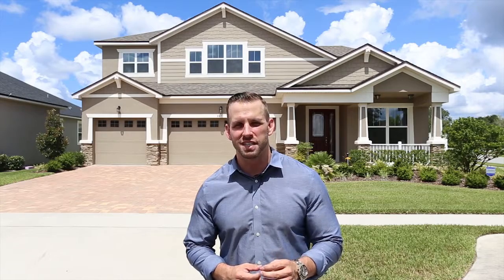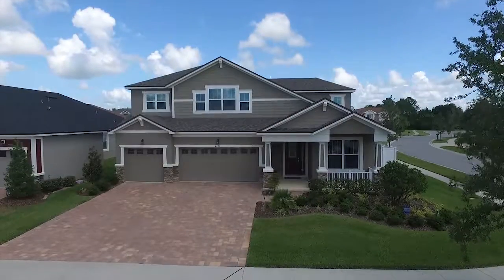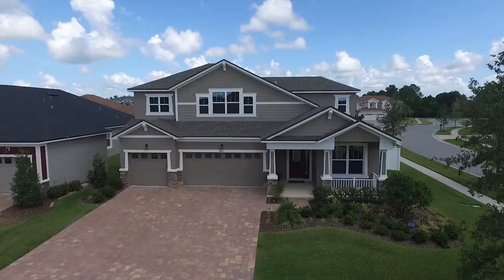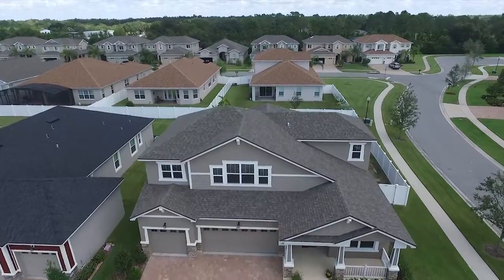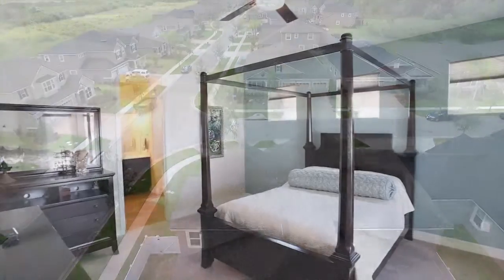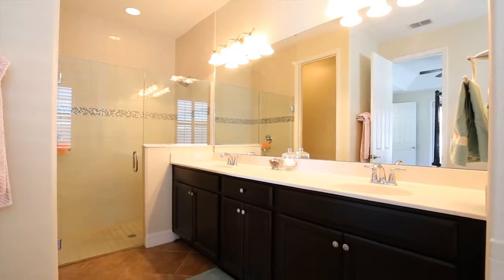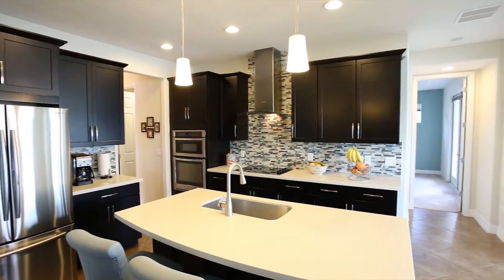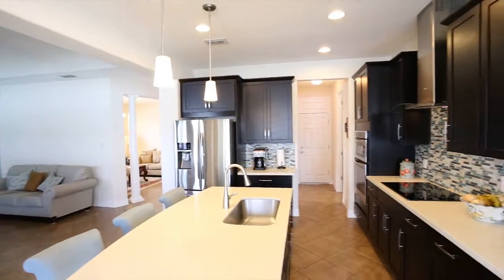Orlando Real Estate - Fully Upgraded Home Near Lake Nona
Don’t miss your opportunity to get all the upgrades and perks of a brand new home without having the stress and wait of building a home from the ground up! This gorgeous 4 bed 3.5 bath home with a premium elevation, office and huge upstairs loft on an oversized corner lot in the beautifully maintained gated community of North Pointe has everything! Feel the space as soon as you walk in with the high volume ceilings, wide open modern floor plan, and 8ft doorways. Everything about this home says luxury from the fully upgraded, stainless steel gourmet kitchen with farmhouse sink, built in double hung ovens and quartz countertops to the huge downstairs master suite with tray ceilings, walk in closet, garden tub and double vanity! The community also features family friendly playground, resort style pool with sundeck, clubhouse and picnic area. Just a few miles away for Medical City in Lake Nona and other shopping and entertainment this house has everything you need to make it a home!